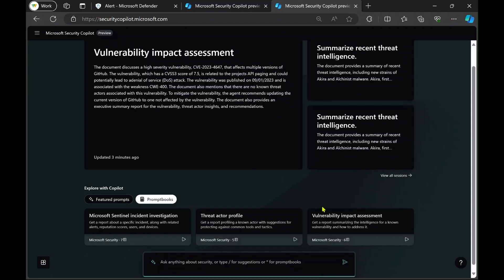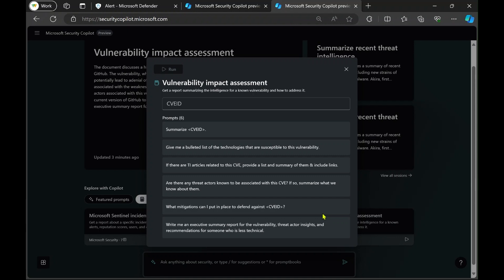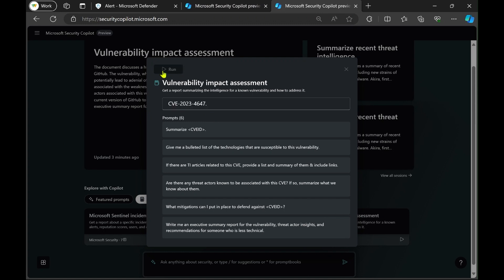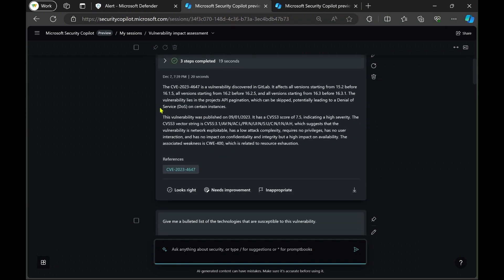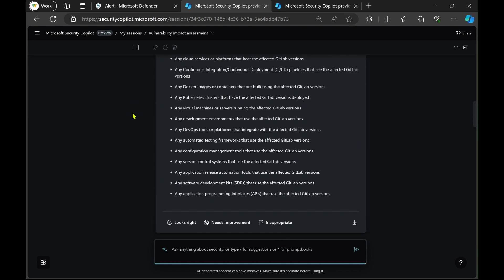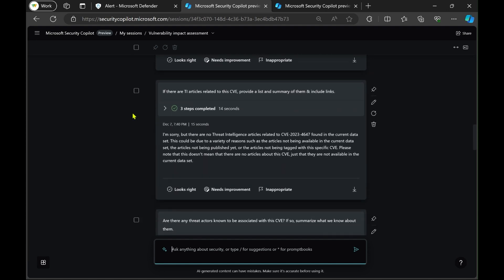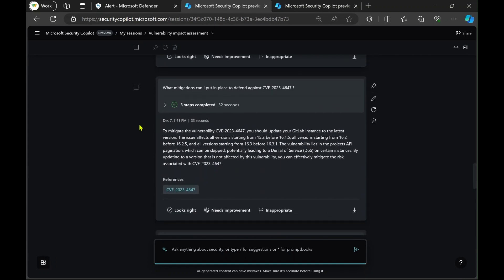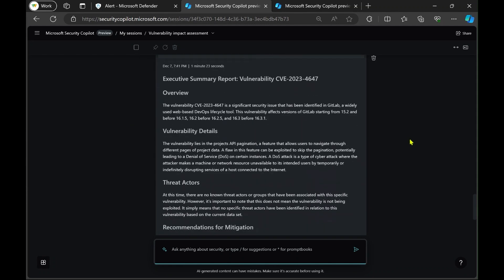Vulnerabilities assessments in Microsoft Security Copilot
Learn how Security Copilot can reduce vulnerability assessments from minutes to seconds, while providing a list of impacted products and services, related threat intelligence and threat actors, and how you can mitigate them in your own environment.